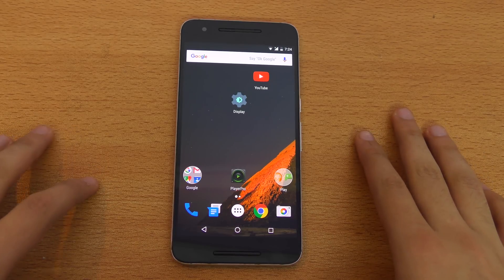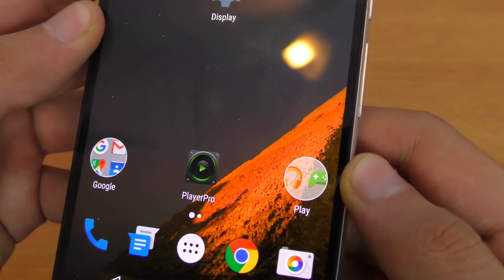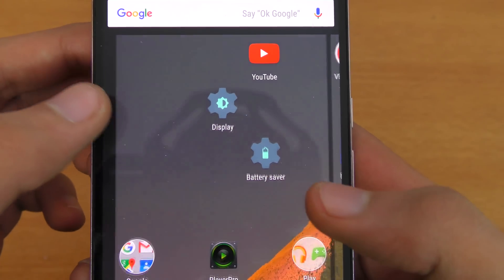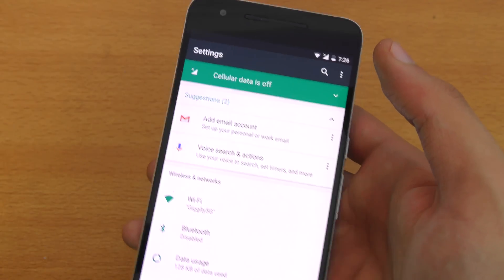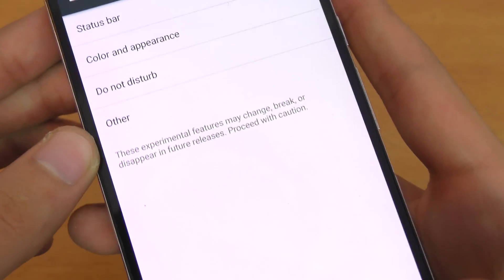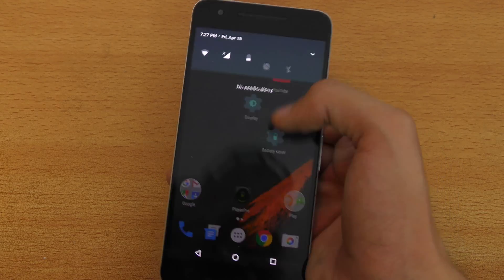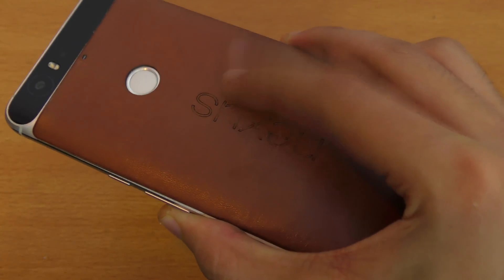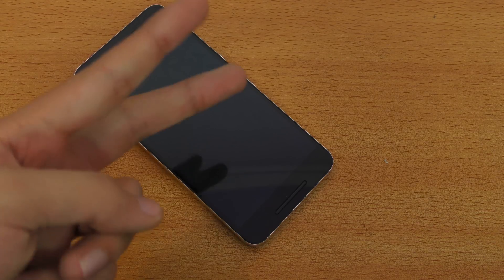Nexus 6P Android N Developer Preview 2 Review! (4K)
Android N developer preview 2 review on Google Nexus 6P! Also available on Nexus 5X, Nexus 9 and Nexus 6.